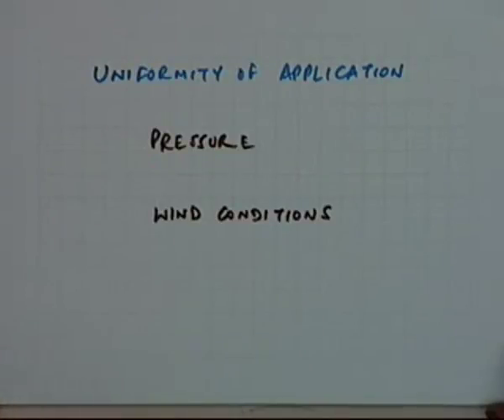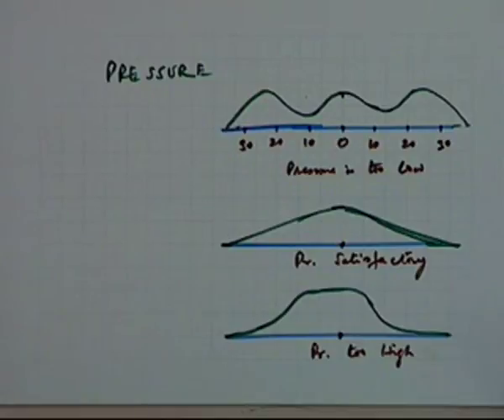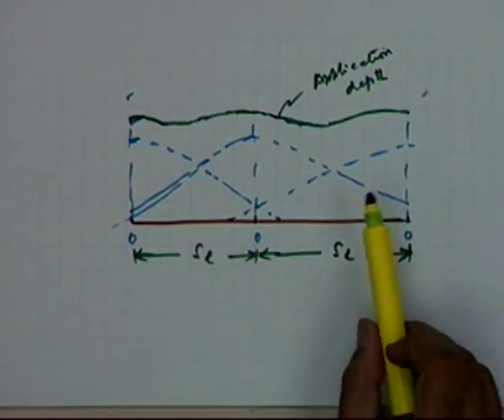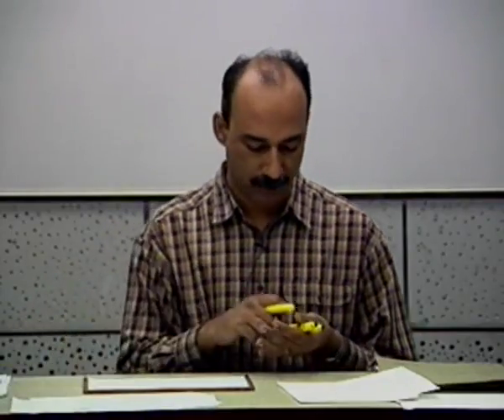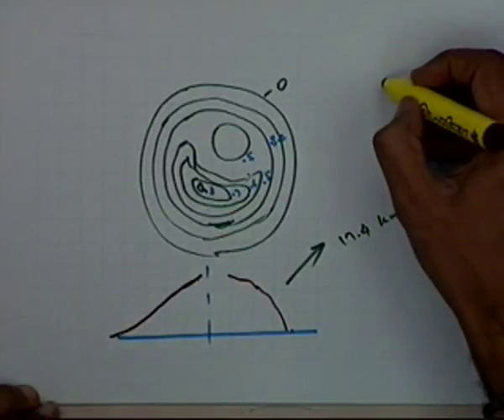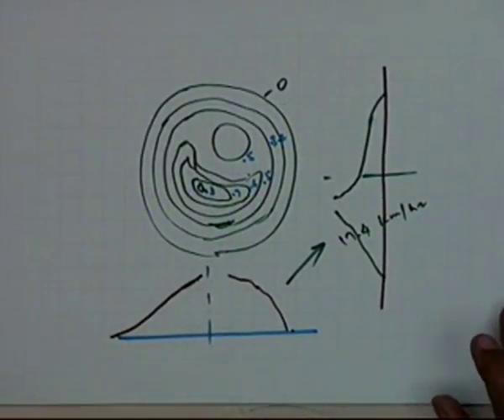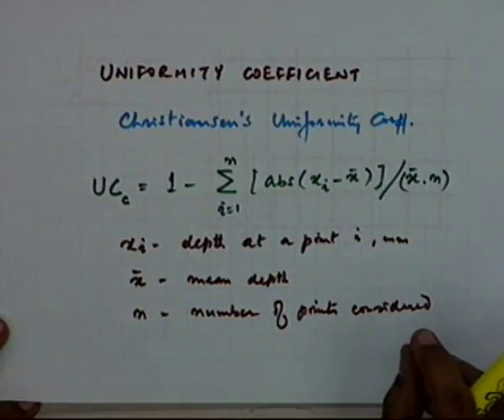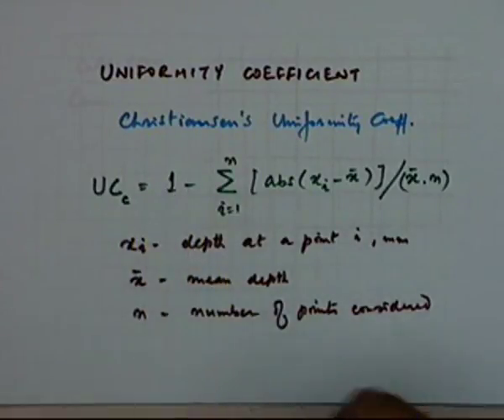Sprinkler Irrigation System - II